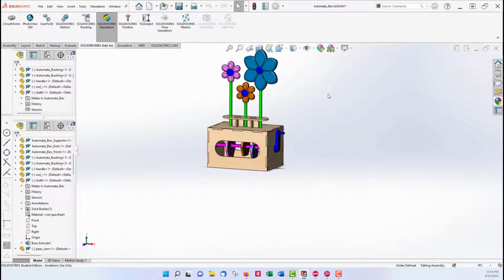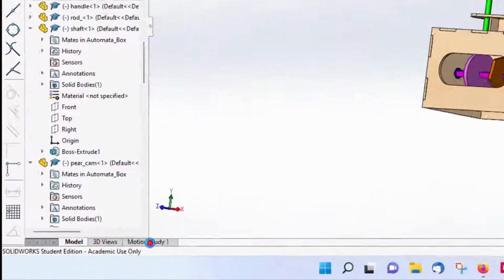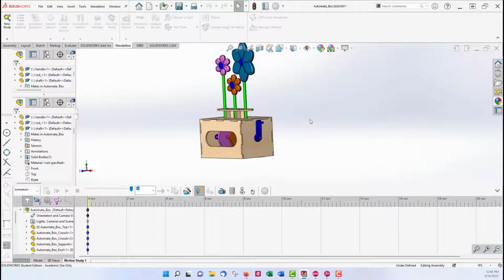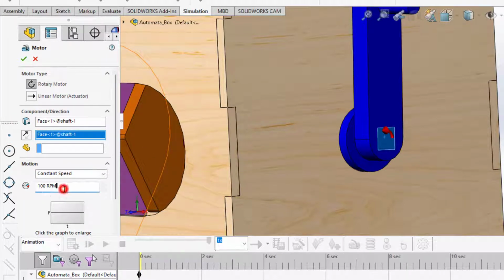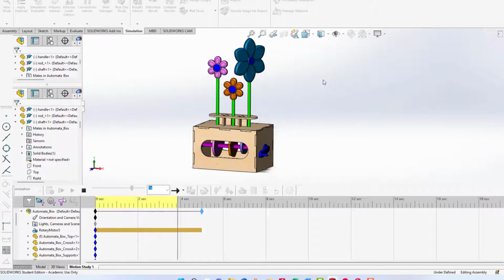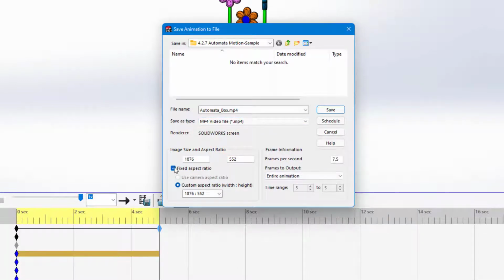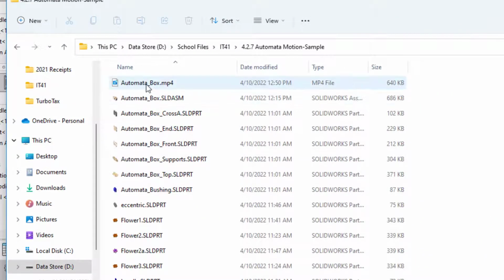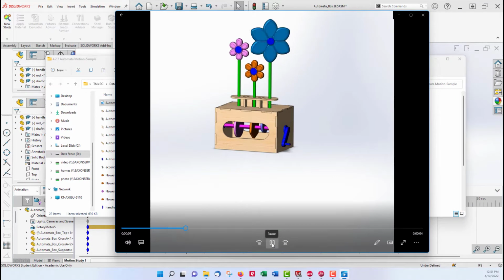IT41 4.2.7 Motion Study in Solidworks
Using motion studies to make an automata motion video